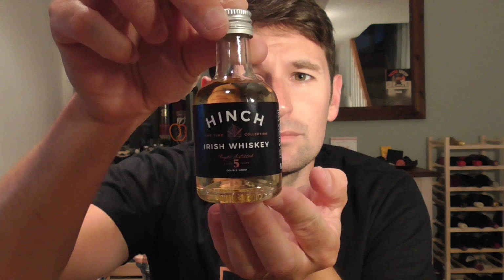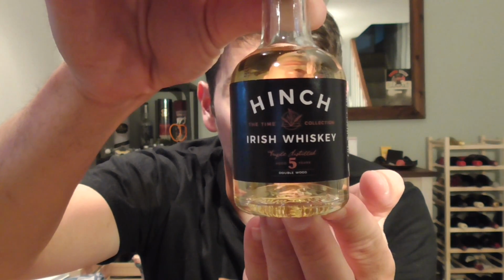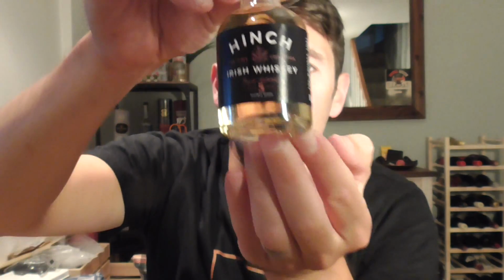Malt Box Whisky Review 102 - Hinch 5yr Double Wood Irish Whiskey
A review of the Hinch 5yr Double Wood Irish Blended Whiskey